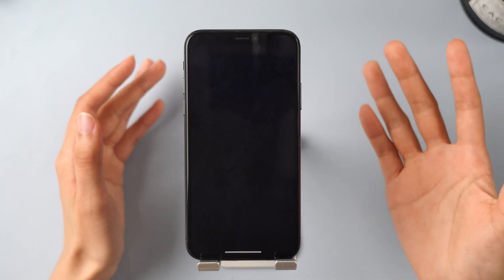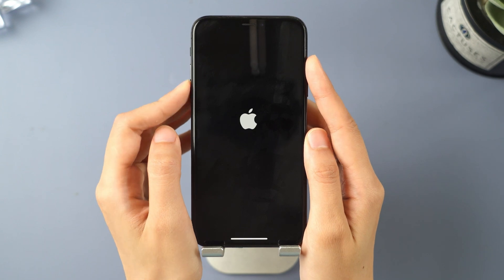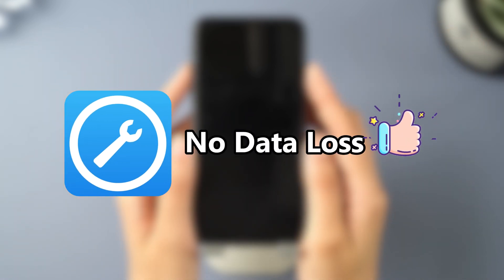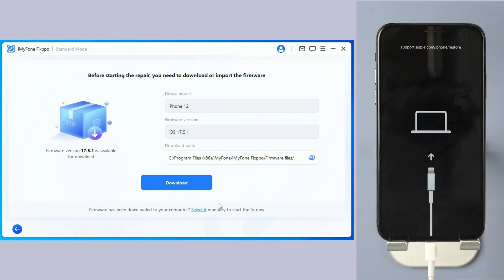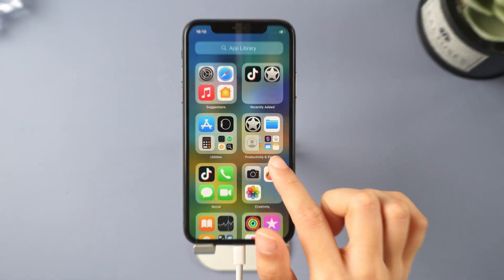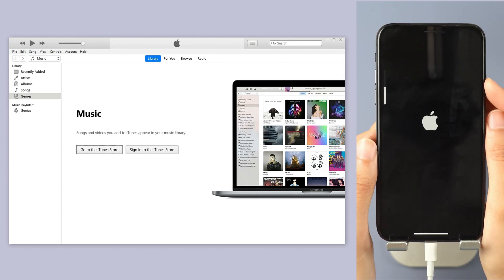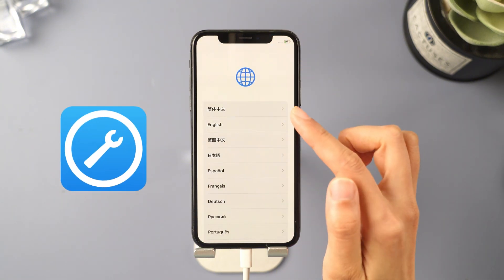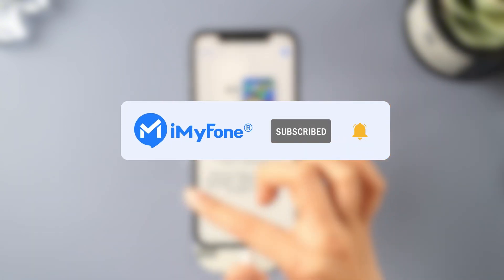FIX iPhone Black Screen DEATH But Still Work On After Upgrading iOS 18? Here's The Fastest Way!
Have you encountered the situation where your iPhone has a black screen but is still working? Don't worry, this video will provide free and the fastest methods to help you solve the iPhone black screen issue.
00:00 Intro
00:19 Method 1 Force Restart iPhone
00:40 Method 2 Using iMyFone Fixppo (No Data Loss🤩)
01:34 Method 3 Using iTunes (Cause Data Loss）
👉[No data loss] Download "iMyFone Fixppo" to quickly fix your iPhone problems!
Key Features of iMyFone Fixppo(✔️iOS 18 Supported!):
1. One click to reset iPhone/iPad/iPod touch without passwords.
2. Instantly enter/exit Recovery Mode on iOS devices for Free.
3. Fix your iPhone/iPad/iPod touch/Apple TV without losing data👍.
4. Easily downgrade iOS to the previous version without jailbreak.